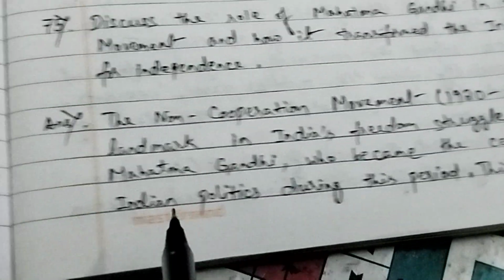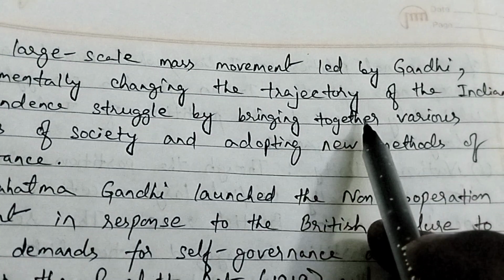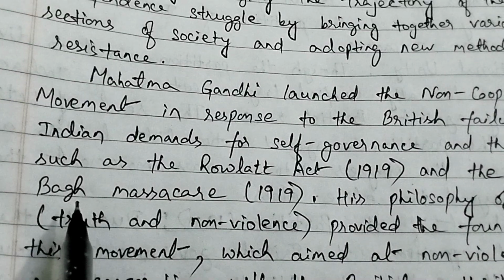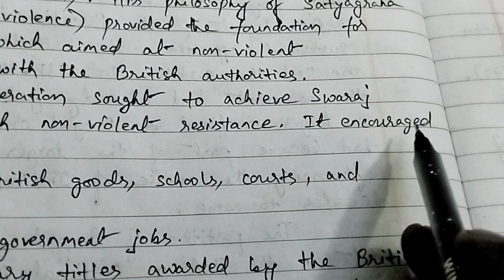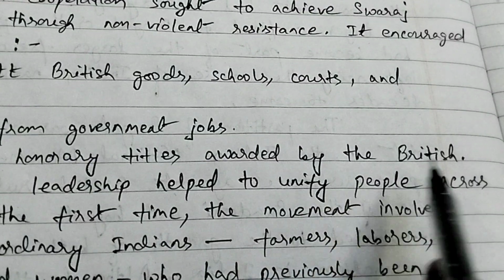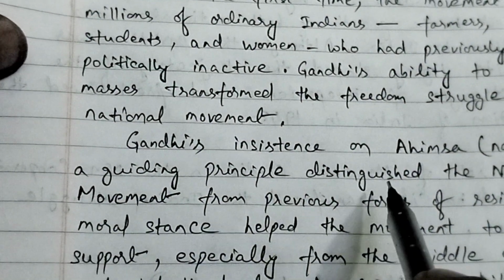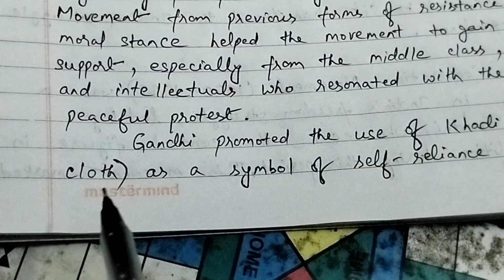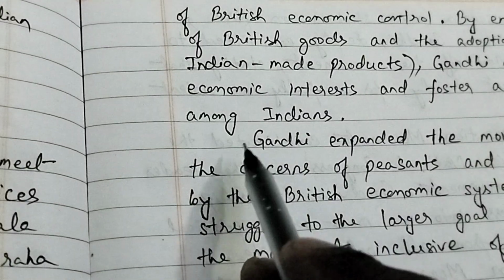Descriptive questions for UPSC exam